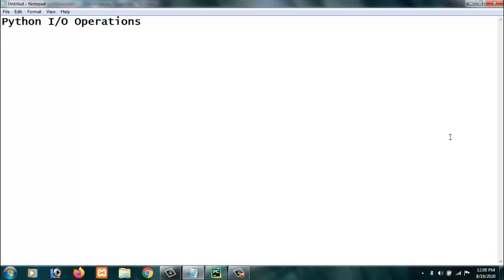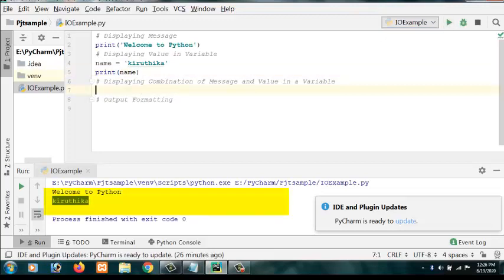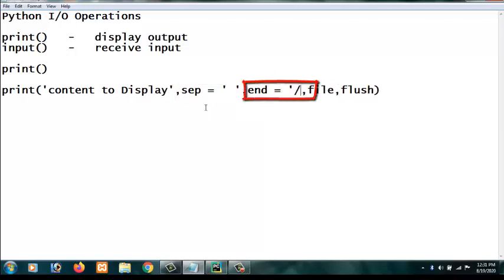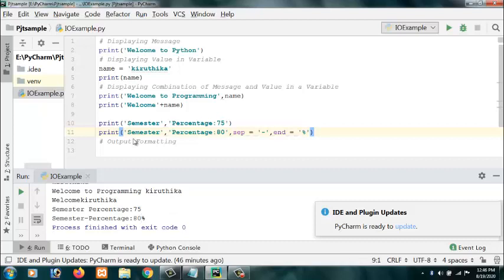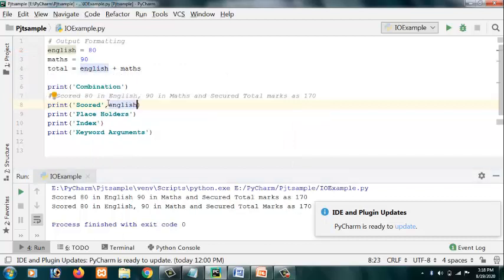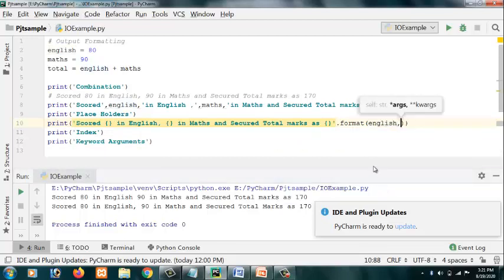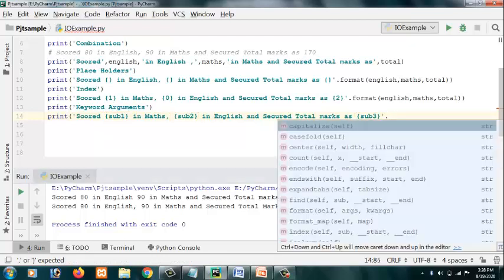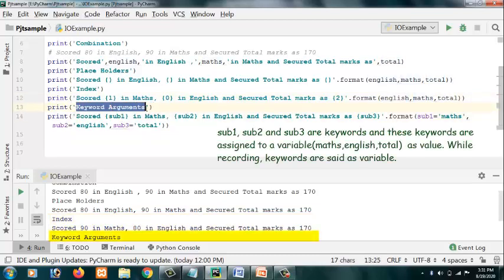#7: IO Operations - Print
Hi! Welcome to Iconic Learners.

Python is one the best and easy programming language. In this video, you can know about Variables, Type Inferred Languages and Case Styles in Python Language.